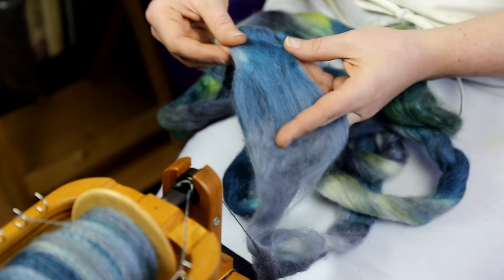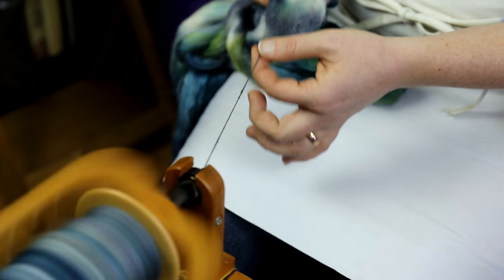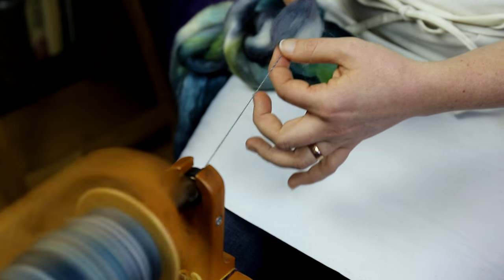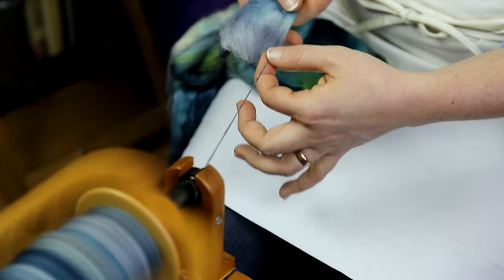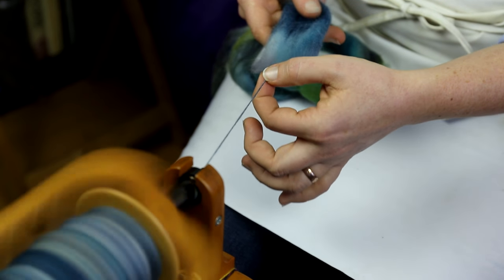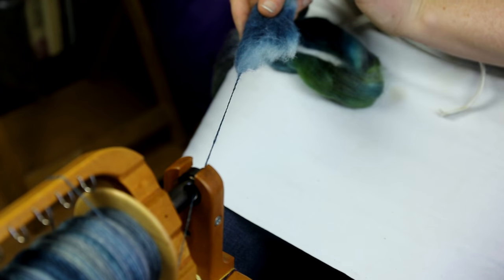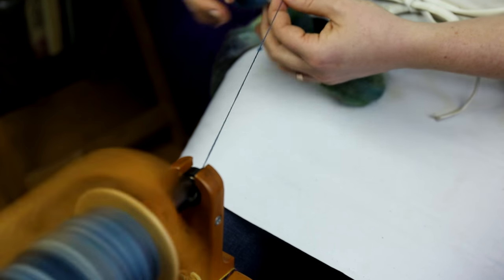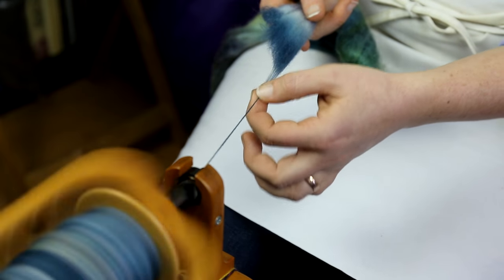Demo: Spinning Across the Top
MUSIC CREDIT //
Felicity by Scott Buckley (@ScottBuckley) – released under CC-BY 4.0. scottbuckley.com.au